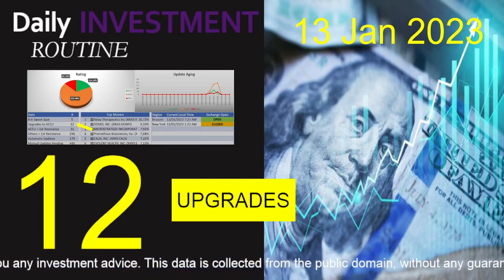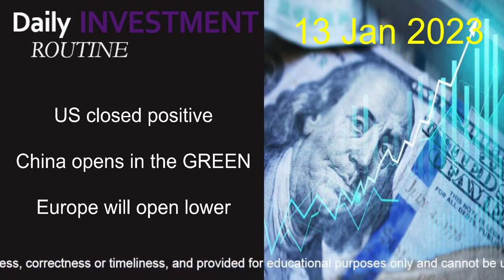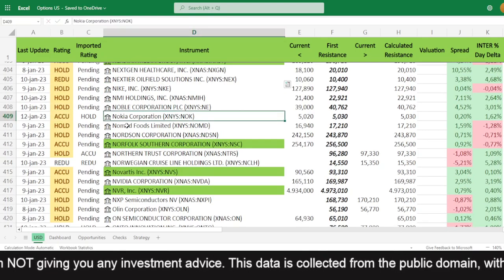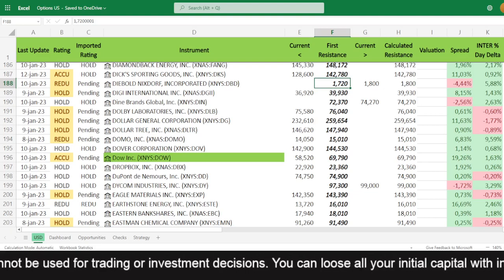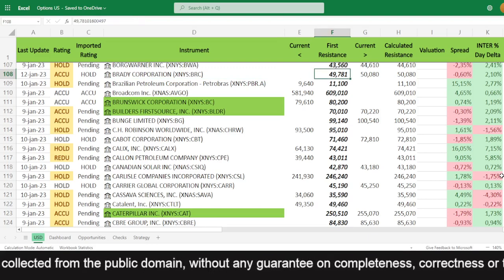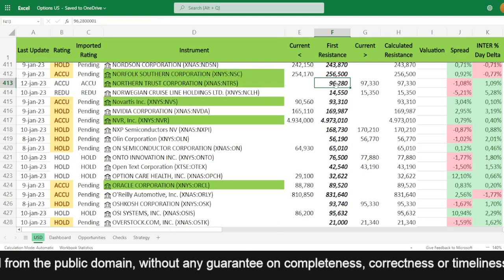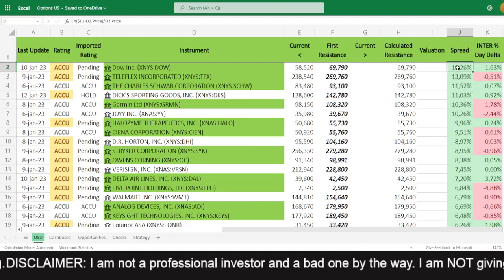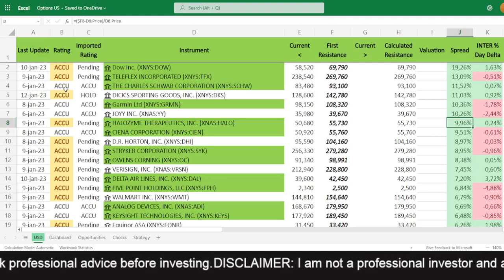8 - 12 Upgrades to ACCUMULATE US Markets Analysis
We will share 5 of the 12 US stocks that we have identified with an upgrades from HOLD to ACCUMULATE. Buying opportunities!